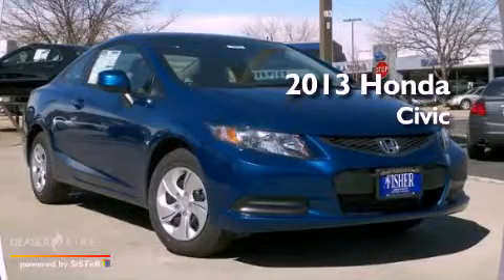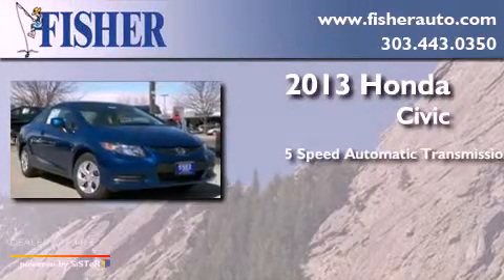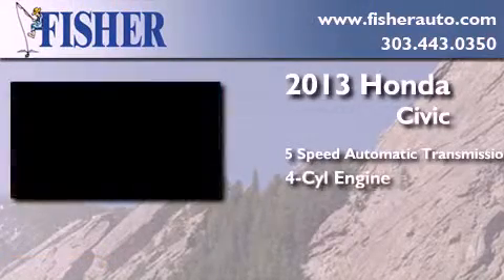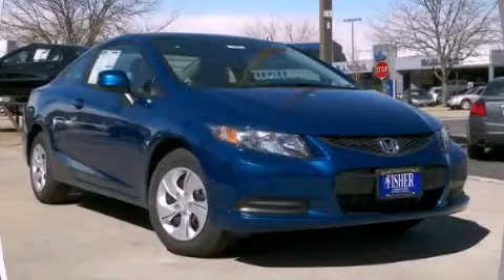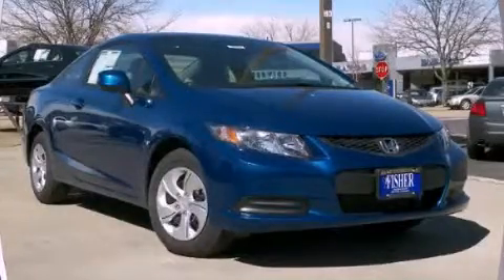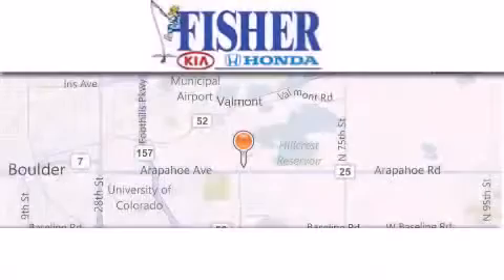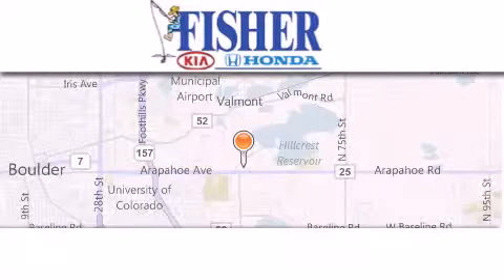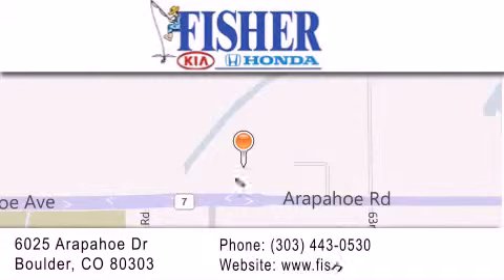2013 Honda Civic Lafayette CO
Year : 2013
 Make : Honda
 Model : Civic
 Engine : 4, ,
 Trans . : 5-speed a/t
 Exterior : bl

 Interior : gr
 Stock : 135450

 2013 Honda Civic Boulder CO